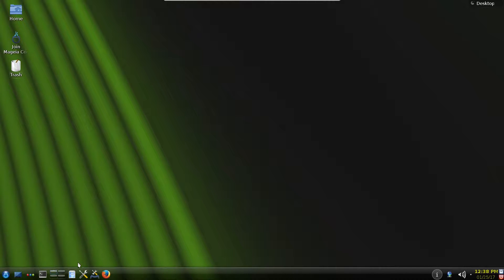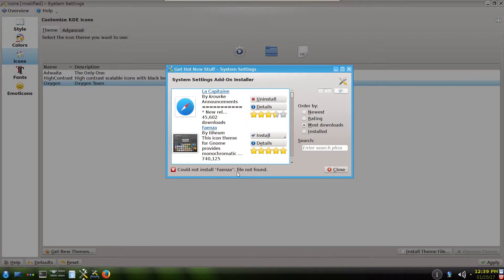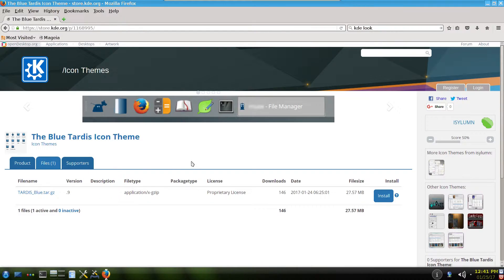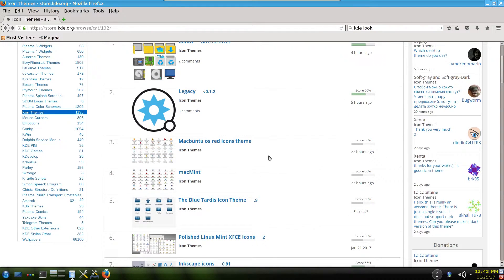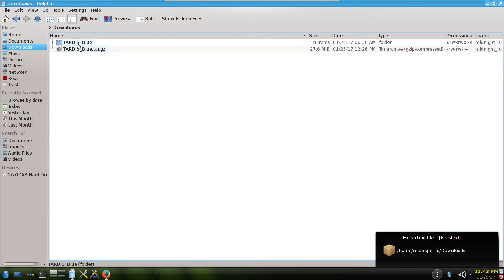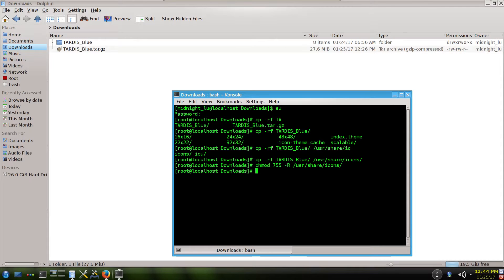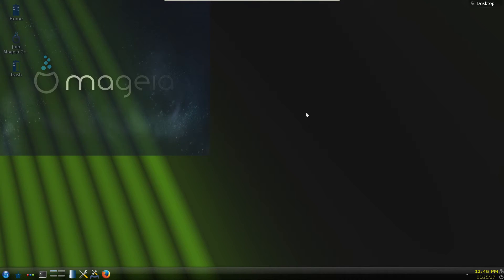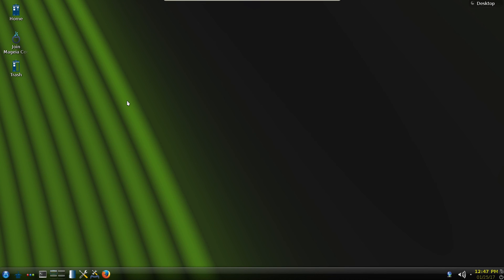Installing external icons in Linux KDE environment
Three simple ways to install external icon themse in your Linux:
1) Using the built-in Get new icon themes in system settings
2) Installing new themes from a file (compressed)
3) Installing system wide icon themes (caution: only do that if you trust the instalation icon files!)